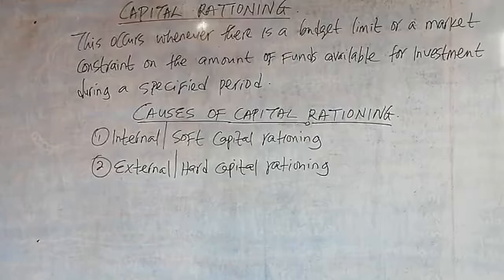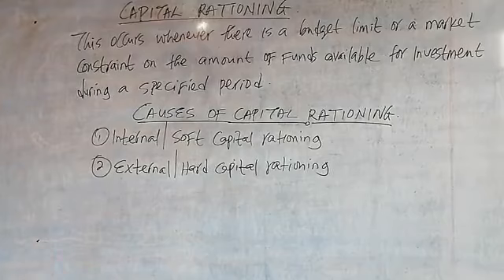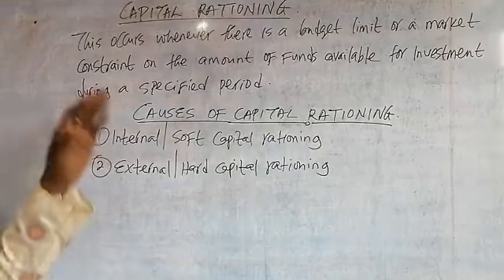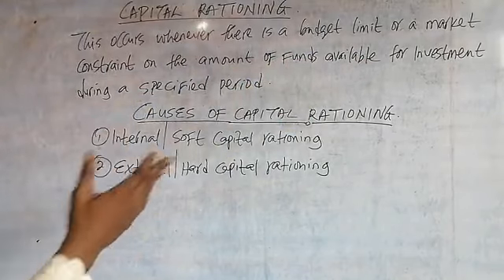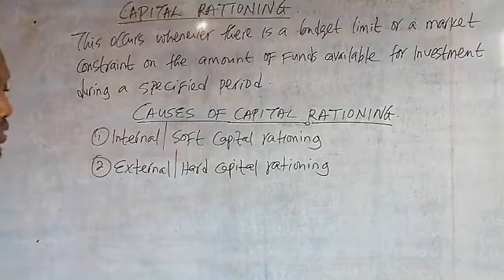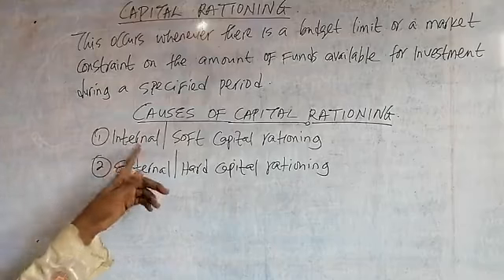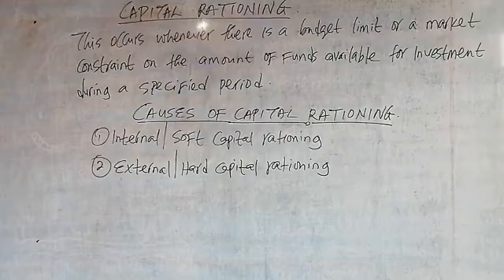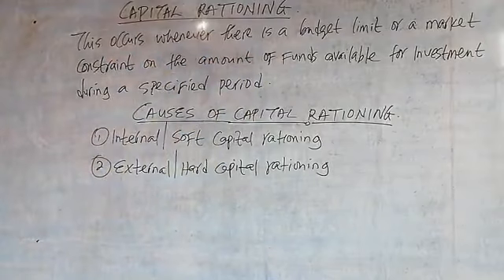1. Capital Rationing Explained: "Smart Investment Decisions”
📖 Detailed Description:

Capital rationing is a cornerstone of corporate finance and investment decision-making. When businesses face limited resources, they cannot fund every profitable project. This lesson introduces you to the concept of capital rationing, why it exists, and how firms decide which projects to prioritize.

You’ll learn about the importance of capital rationing, its role in maximizing shareholder value, and how it affects strategic choices in capital budgeting. This introduction sets the foundation for understanding both single-period and multi-period rationing, as well as hard and soft rationing, preparing you for deeper exploration of investment strategies.

Perfect for finance students, business owners, and professionals who want to sharpen their knowledge of financial management and project selection under constraints.

Introduction to Capital Rationing

What is Capital Rationing

Capital Budgeting Basics

Corporate Finance Decisions

Investment Planning

Resource Allocation in Finance

Hard vs. Soft Rationing

Financial Management Concepts